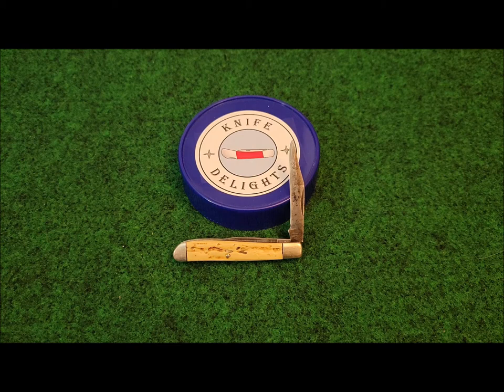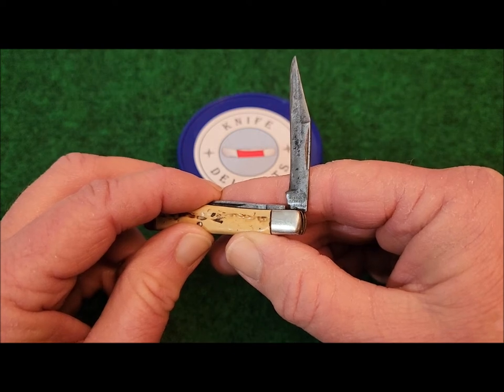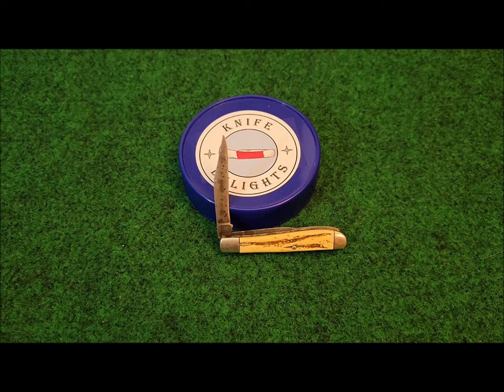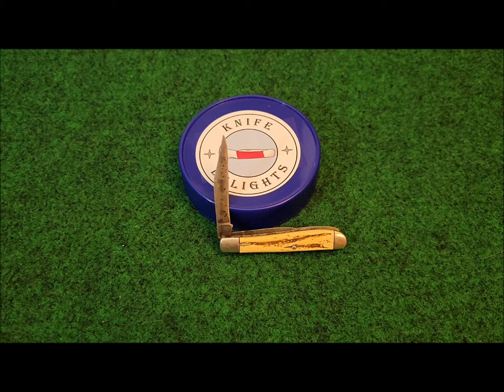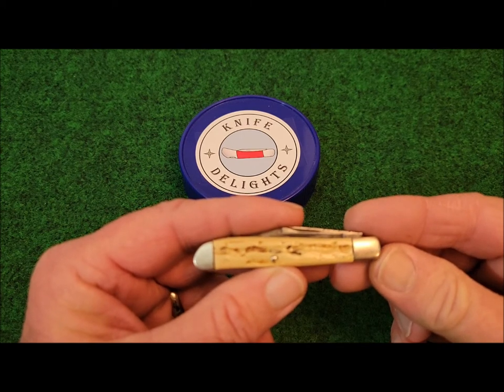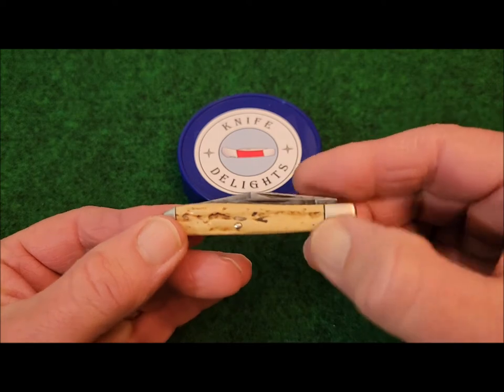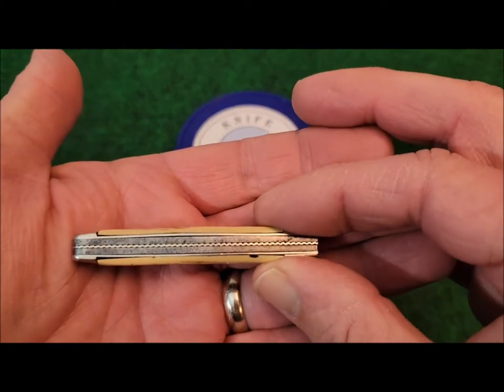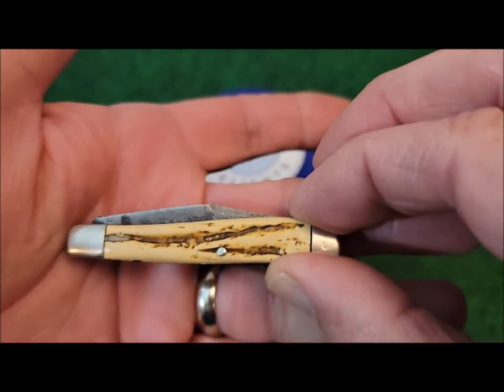Hibbard, Spencer, & Bartlett, Model 101, Jackknife Review (034)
A brief overview of the H,S,&B company and the Model 101 Review

You can now follow Knife Delights on Instagram